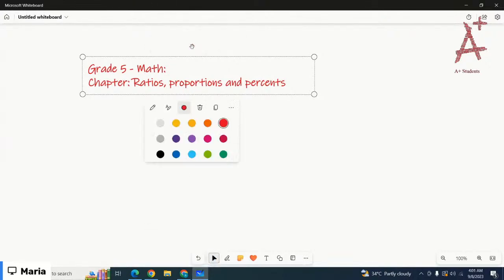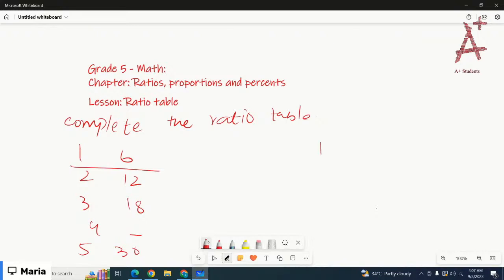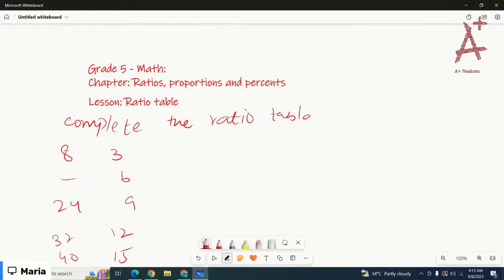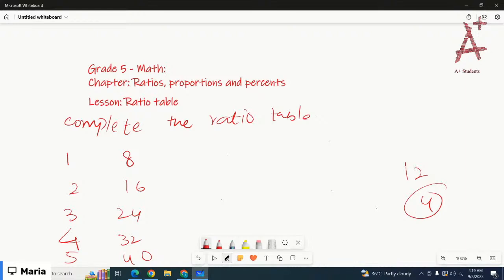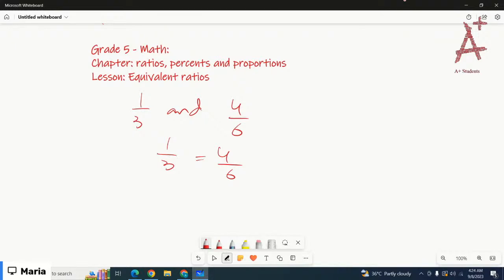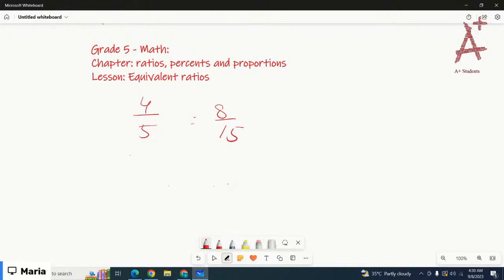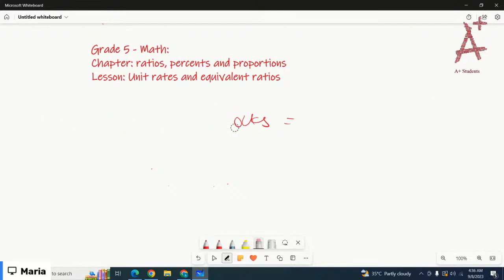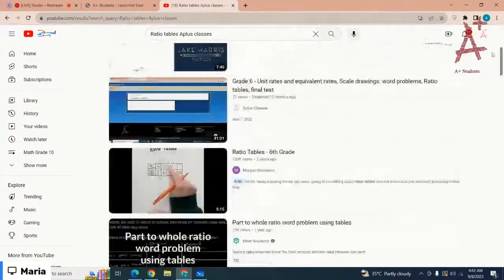Grade 5 - Math: Ratios, Proportions and percents